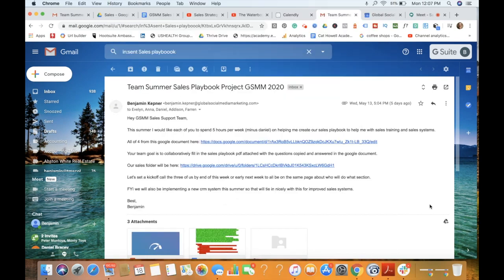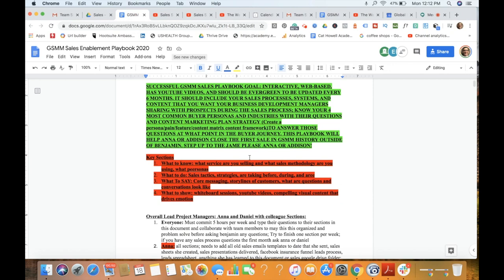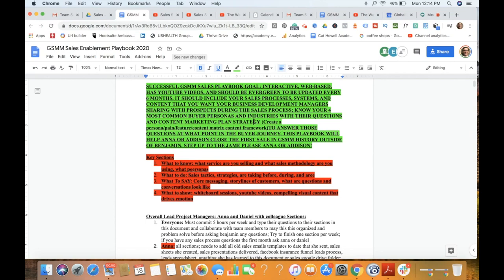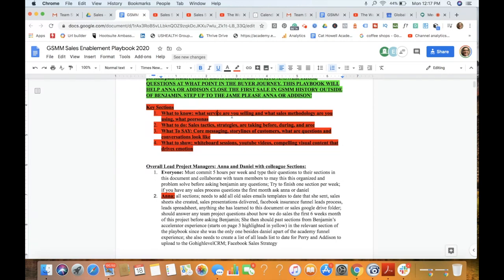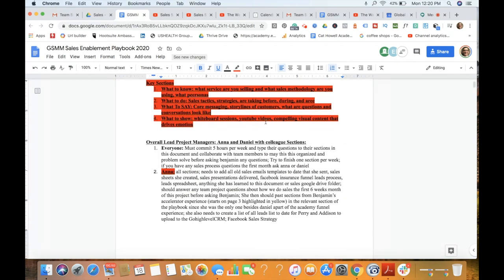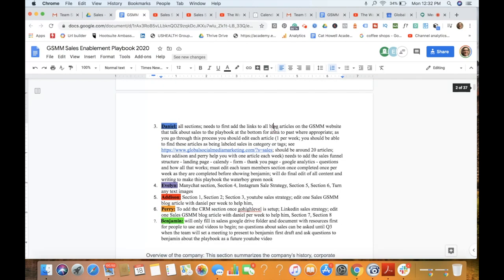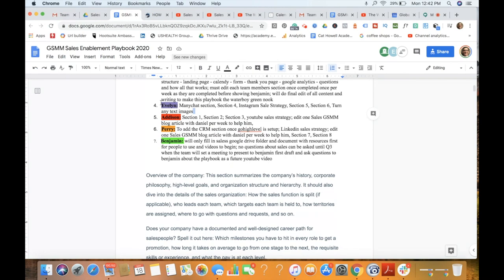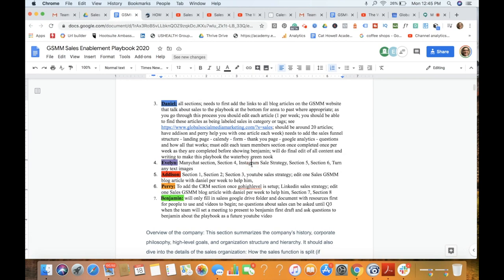How To Create A Sales Enablement Playbook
This video teaches you How To Create A Sales Enablement Playbook to improve your current business model!

Global Social Media Marketing LLC is an award-winning marketing and education technology training company headquartered in Denver, Colorado. Global Social Media Marketing offers social media marketing, education technology training, and international business expansion to businesses and schools.